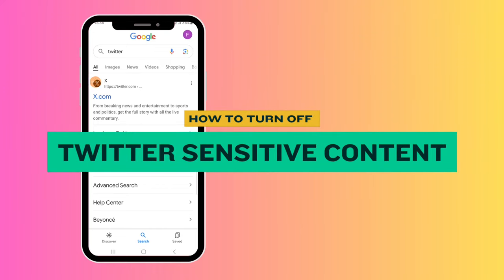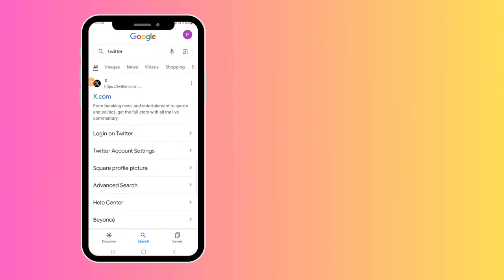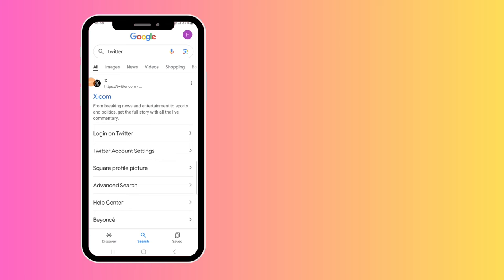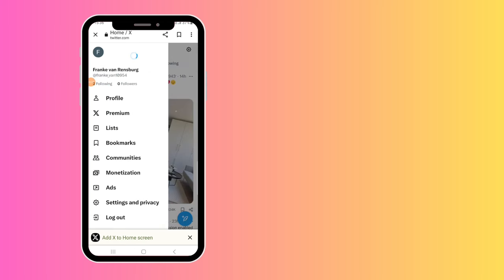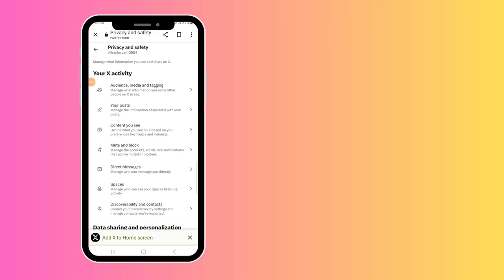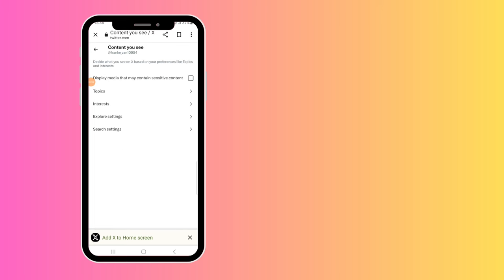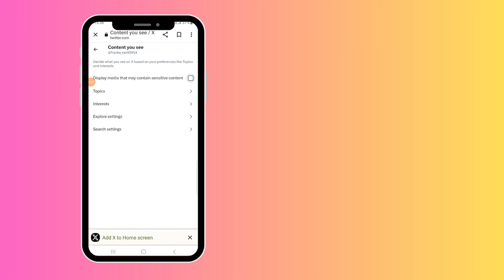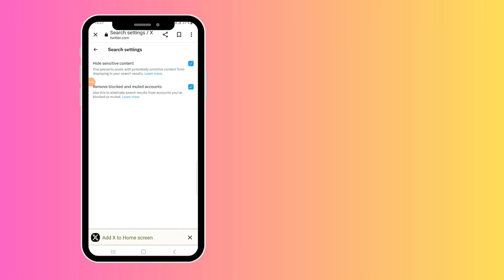How to Turn Off X Twitter Sensitive Content Setting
In this video, we will show you how to turn off the Twitter sensitive content setting. If you're tired of seeing warnings before viewing certain content or simply want more control over your Twitter experience, this tutorial is for you. Follow along as we guide you through the process of adjusting your settings to tailor your Twitter feed to your preferences.